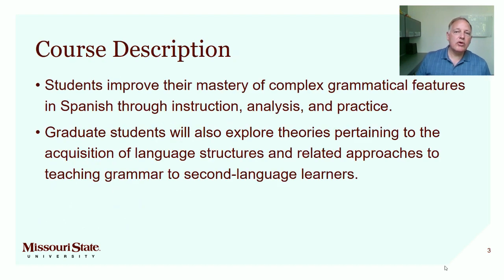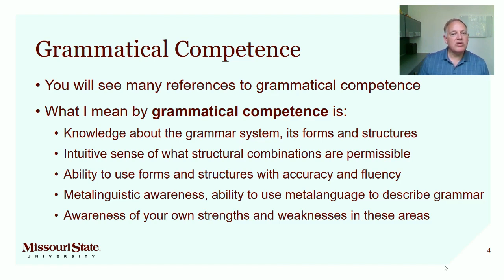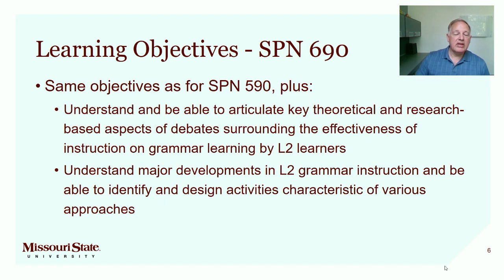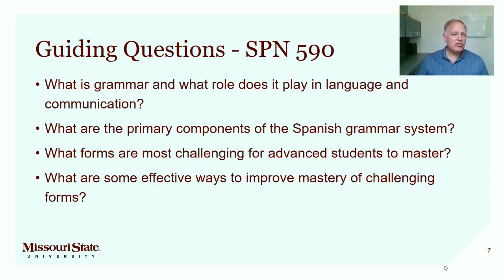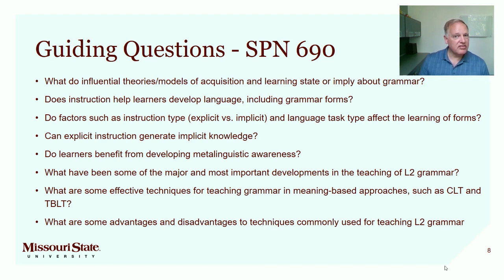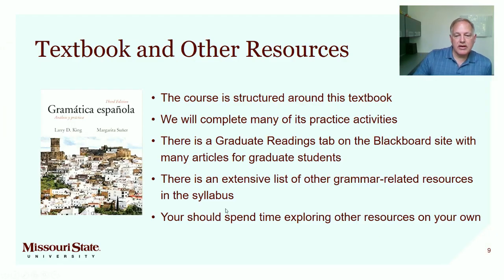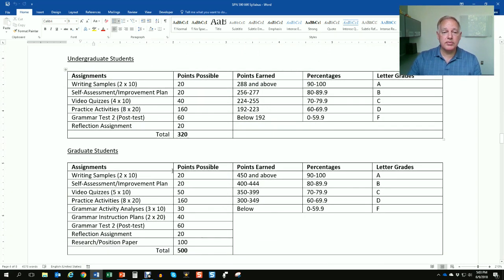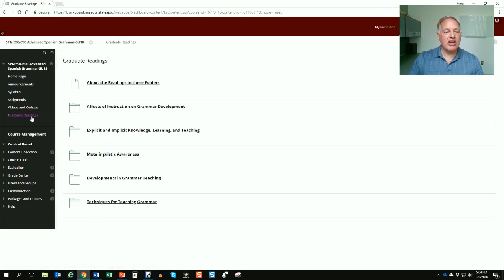Video 1 - Introduction to Course: SPN 590/690